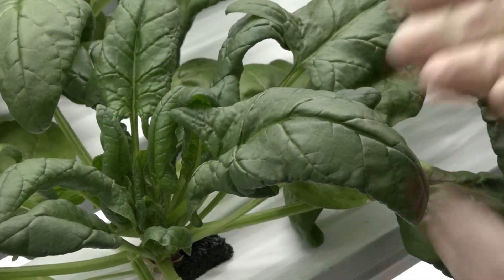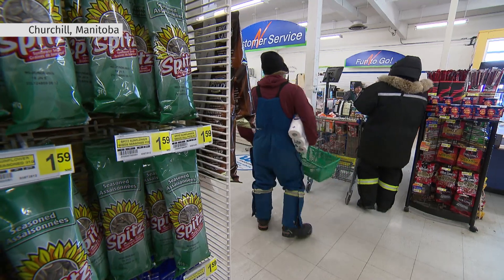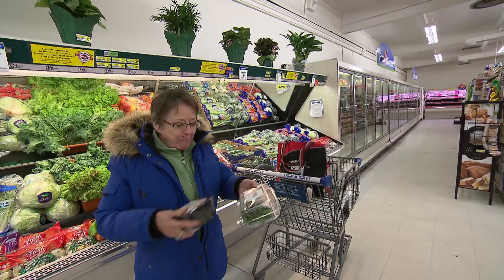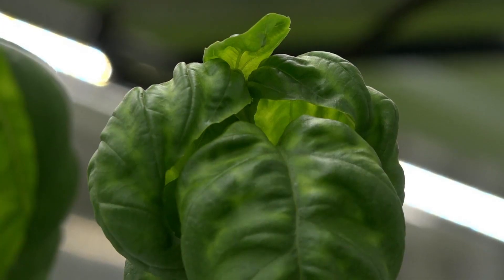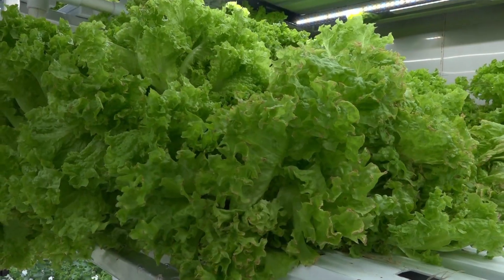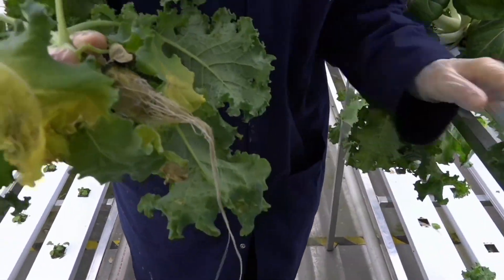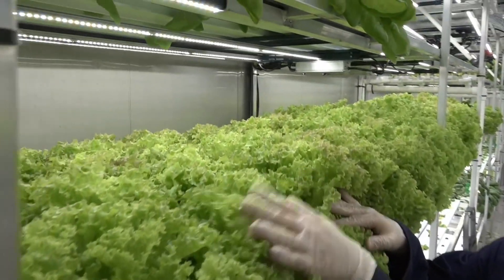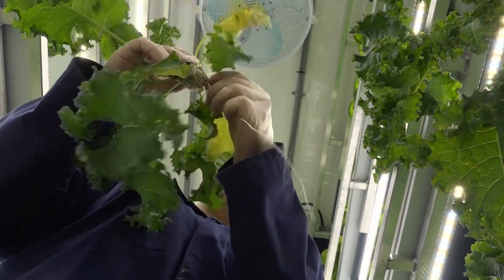New technology gets fresh food to remote Canadian communities | The Fix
New technology is helping get fresh food to remote Canadian communities. It's a portable hydroponic garden system called the 'Growcer' and it could be the fix these communities have been looking for to keep food costs down and lead a healthier lifestyle.